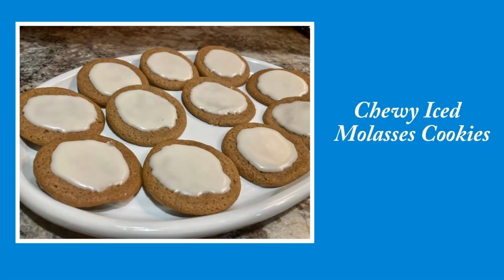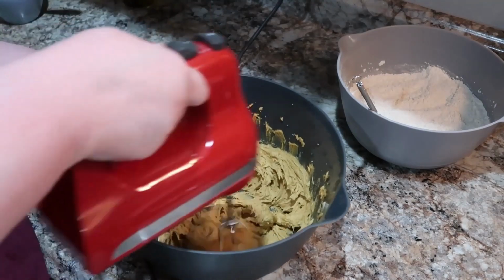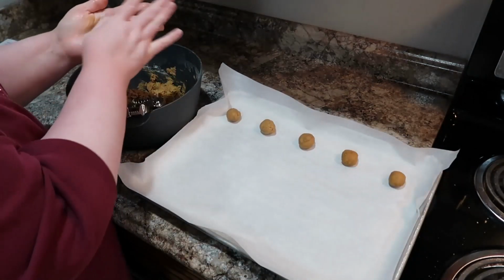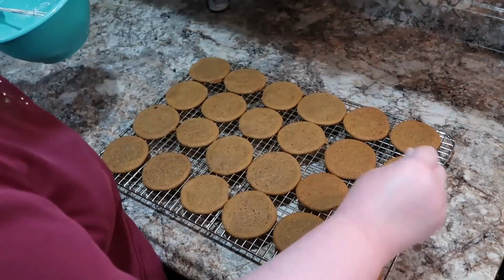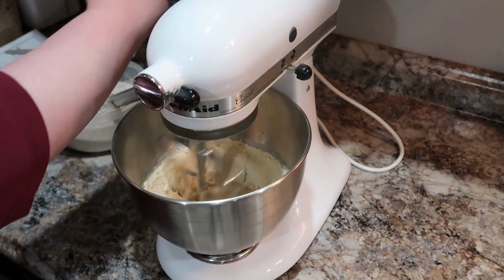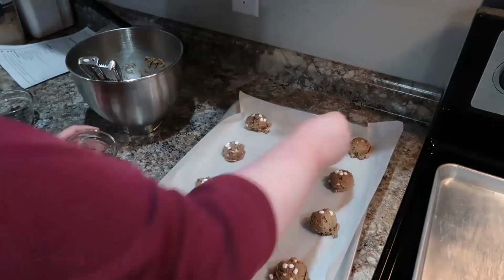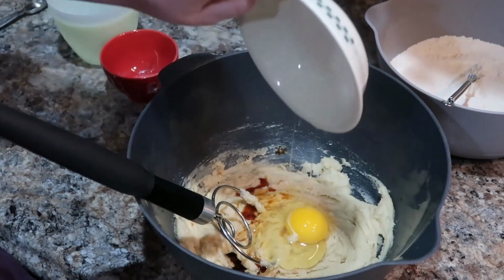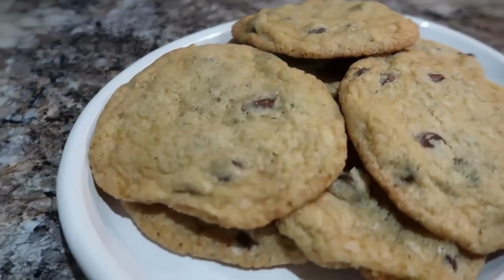CHRISTMAS COOKIES BAKE WITH ME | EASY COOKIE RECIPES | VIRTUAL COOKIE EXCHANGE | CHRISTMAS 2021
In today's video, come along and bake with me as we make three easy cookie recipes. We will be making some easy chocolate chips cookies, hot chocolate cookies and chewy iced molasses cookies. These are just perfect for your holiday baking. This video is part of a Virtual Christmas Cookie Exchange hosted by Meaghan @mymainekitchen710 There will be so many yummy Christmas cookie recipes! I can't wait to see them all. Christmas baking is always so fun and yummy!

Hi all! My name is Amanda! I do What's for Dinner videos and all kinds of yummy recipes. I'm a wife and mom of three kids. I also work part-time.

Today's Video Info:
Intro: 0:00
Chewy Iced Molasses Cookies: 2:11
Hot Chocolate Cookies: 7:10
Chocolate Chip Cookies: 10:30